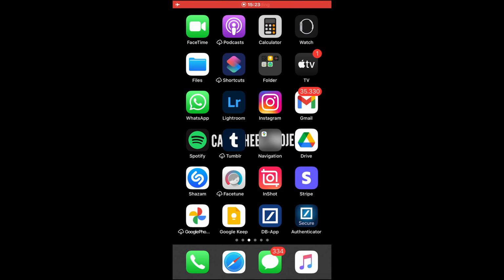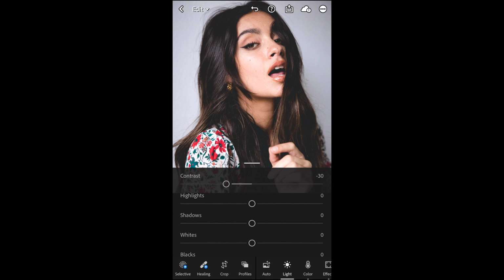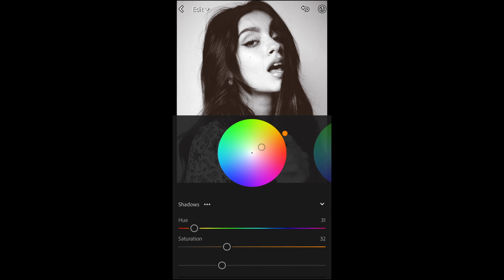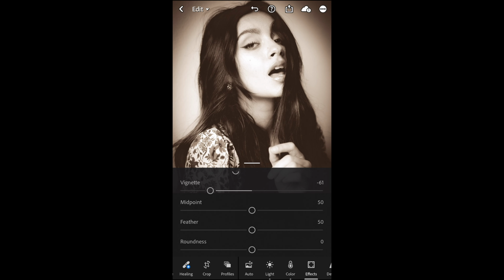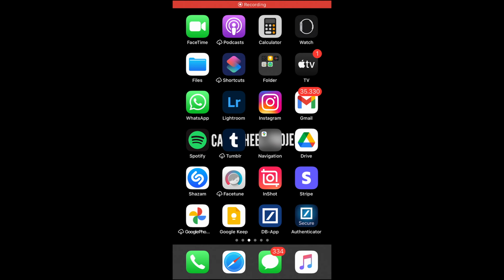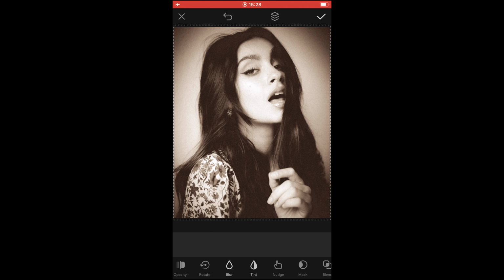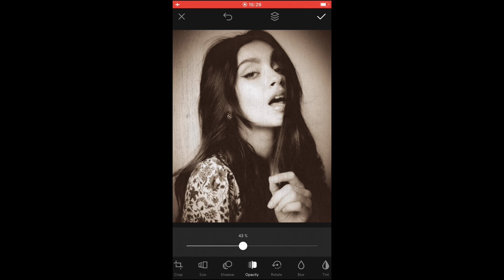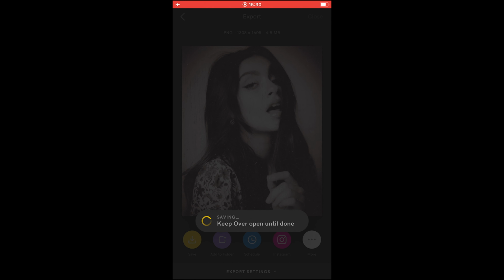KENDALL JENNER Sepia Look + Mobile Preset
So Kendall Jenner just uploaded a new Picture on her Instagram - this Brownish Sepia tone look with the dust and scratches on top to make it look super analog and vintage. The perfect opportunity to once again show you, how to create an interesting look like this using only free mobile apps.
All you need for this tutorial is you smartphone , the free over app and the free Lightroom app. That is all you need to create this mobile look.

Have fun with this KENDALL JENNER inspired mobile Lightroom edit and let me see what you come up with!